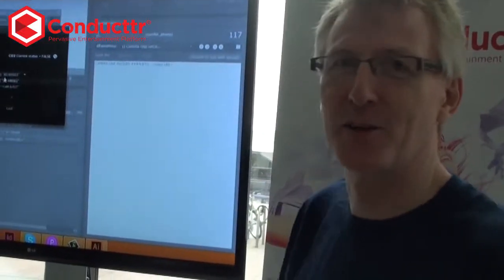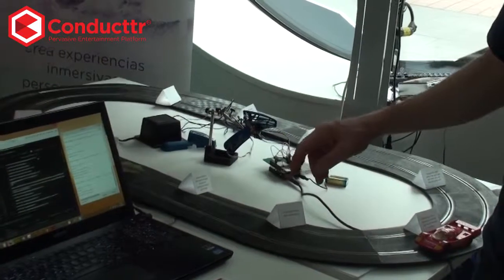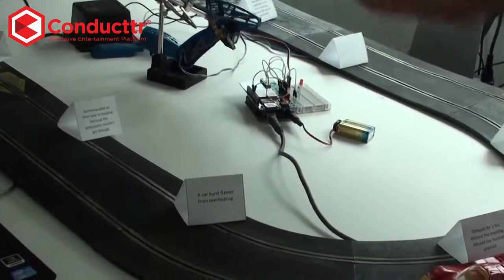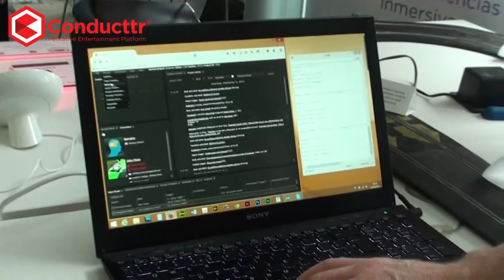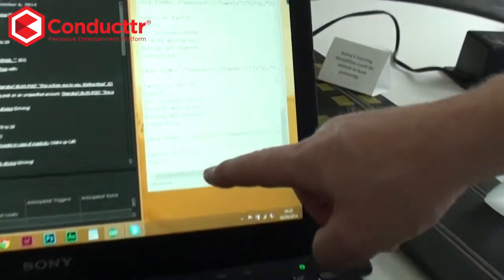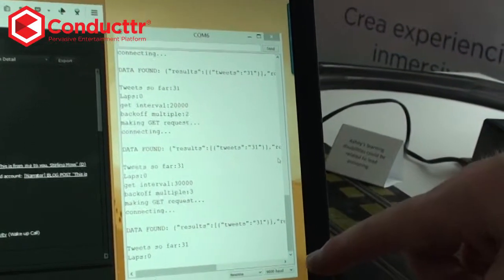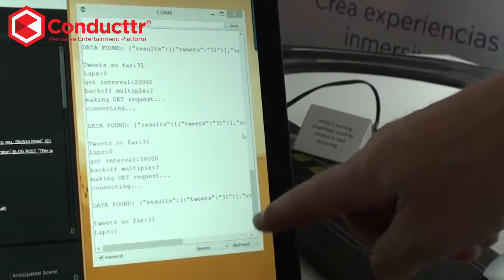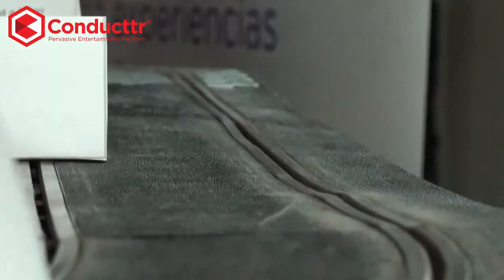Arduino with Scalextric and Conducttr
This video shows a demo we created for Learn Do Share in London. The concept is the "driver" of the car tweets his journey to work. The public interact with him on Twitter and for every tweet received the car makes a lap around the track.

All the social media interaction is taken care of in the Conducttr project and the Ardunio then polls Conducttr to get the number of tweets and drives a servo motor connected to the Scalextric controller.